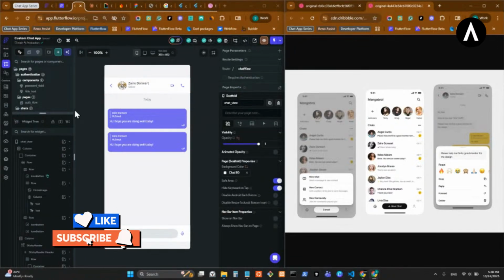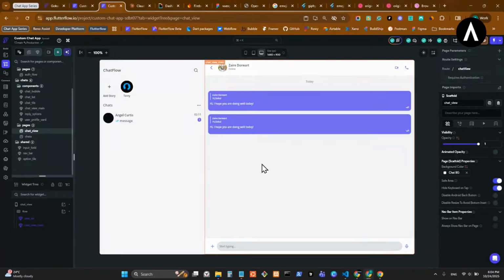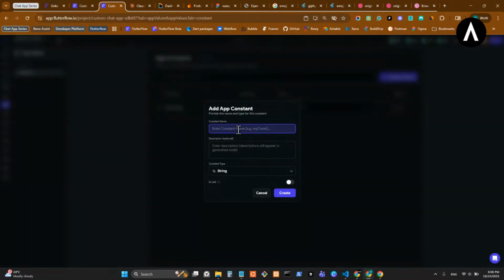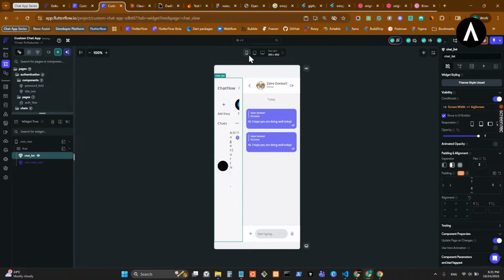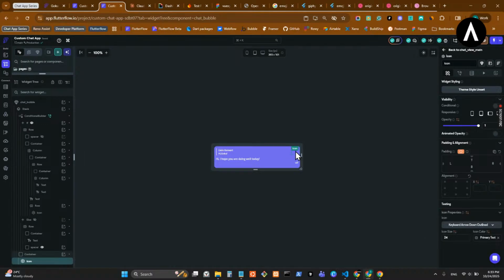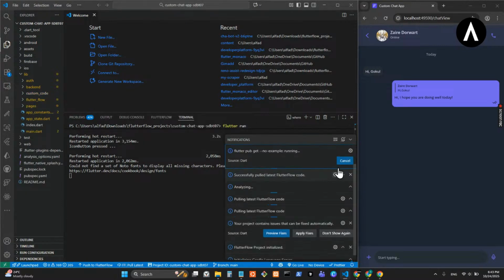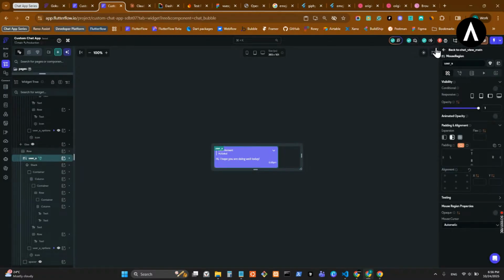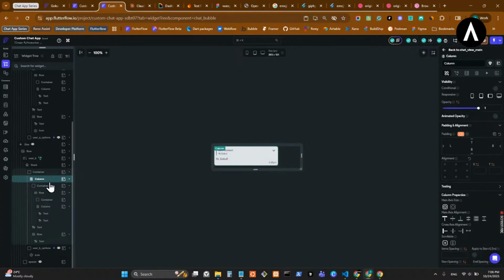🔴 LIVE: Building a Custom Chat App in FlutterFlow - Day 5